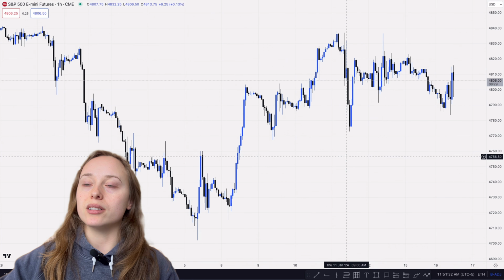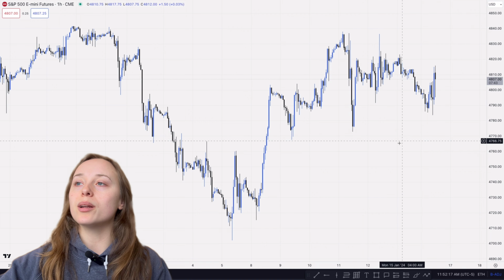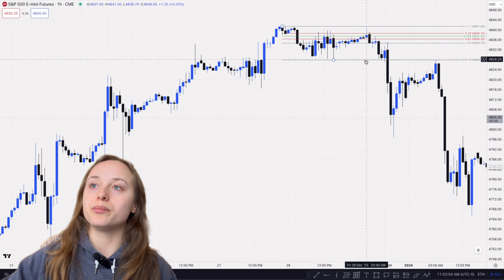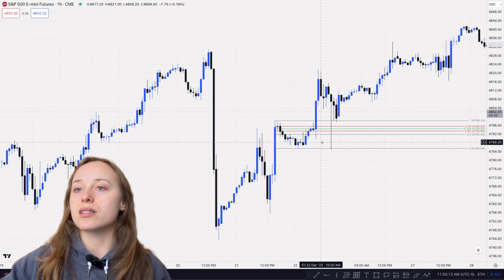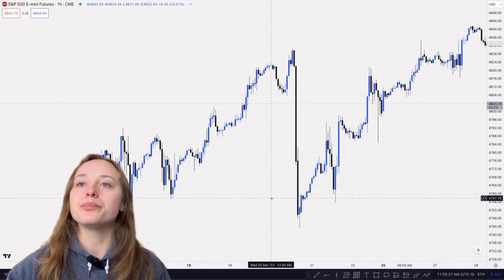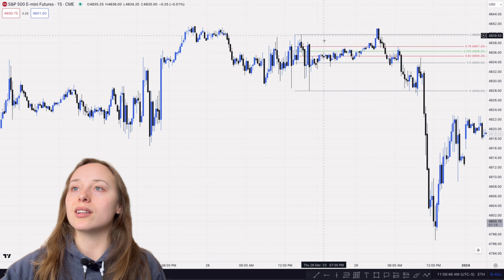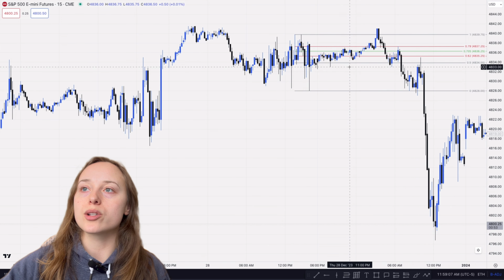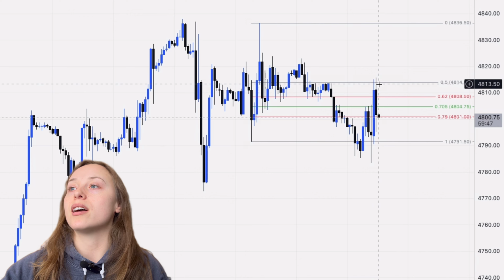How To WIN Using This Secret 🤫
*🚀 Unlocking Market Secrets: Navigating Consolidation, Transition to Expansion, and Lessons from ICT Core Content! 📈 🌐*

Welcome to our latest exploration into the fascinating world of trading! In this enlightening session, join me as we delve into the intricacies of handling market consolidation, understanding the transition from consolidation to expansion, and extracting valuable insights from ICT Core Content Month 1.

📊 *Key Topics Explored* 📊:
- Deciphering Market Consolidation: Strategies to navigate and capitalize on periods of market indecision.
- Unveiling the Expansion Phase: Understanding how markets transition from consolidation to expansion.
- Lessons from ICT Core Content Month 1: Extracting actionable insights to elevate your trading game.

💡 *Insights You'll Gain* 💡:
- Tactical approaches to thrive during market consolidation.
- Recognizing early signs of a market transitioning from consolidation to expansion.
- Applying key concepts from ICT Core Content Month 1 to enhance your trading proficiency.

📈 *Trade Confidently with Precision* 📈:
Learn how to navigate market consolidation, anticipate expansion, and leverage insights from ICT Core Content to enhance your trading precision. Gain the knowledge that empowers you to make well-informed decisions and stay ahead of the market.

📣 *Engage in the Conversation* 📣:
Share your thoughts, questions, and experiences in the comments. Let's foster a community where we can learn and grow together!

👉 *Timestamps* 👉:
00:00 - Welcome!
02:00 - Understanding Market Consolidation to Expansion
06:10 - Applying ICT Concepts in Real Trading
07:50 - Consolidation Builds Liquidity
10:08 - Todays Range
13:03 - Closing Thoughts

Join me in this deep dive into market dynamics, where we unravel the mysteries of consolidation, expansion, and the invaluable lessons from ICT Core Content Month 1. Don't miss out on this opportunity to elevate your trading skills and connect with our growing community!